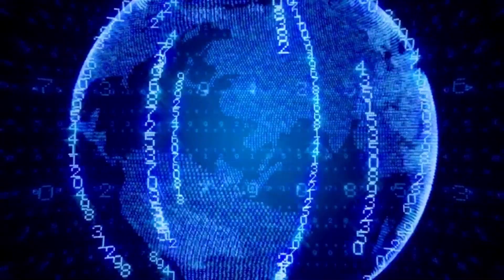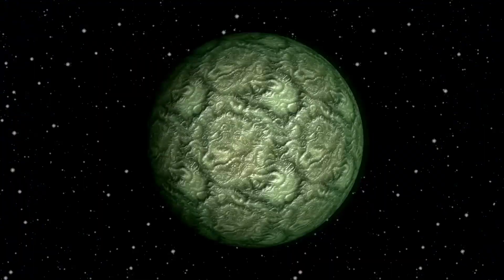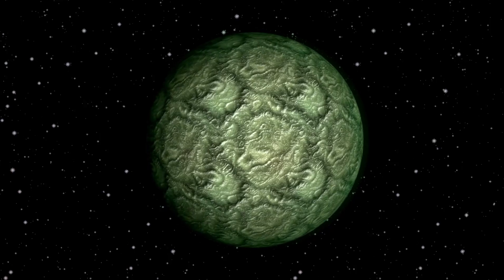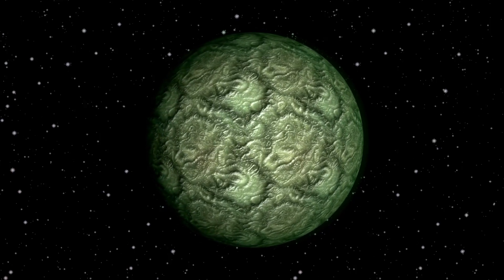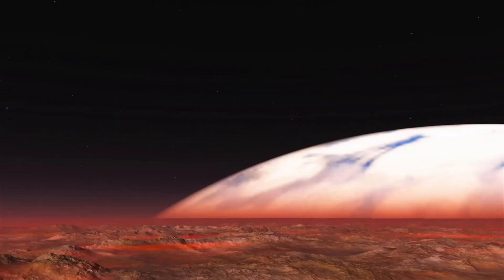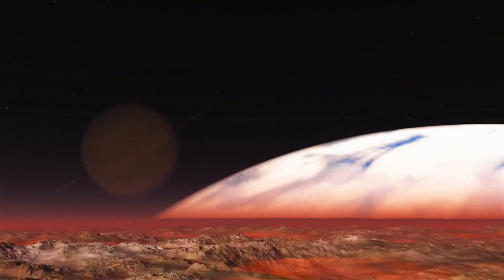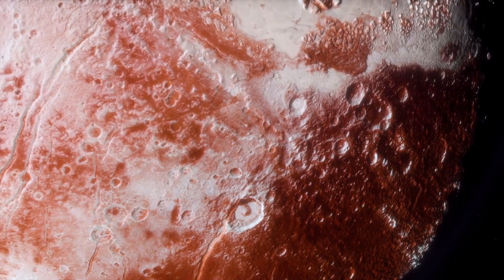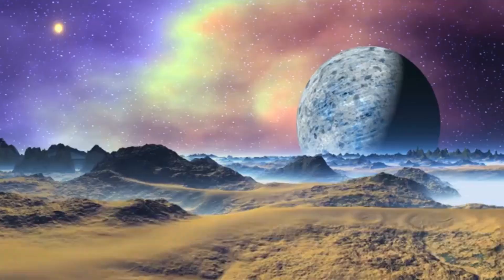James Webb Telescope Captures City Lights 7 Trillion Miles Away!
Prepare to be amazed! The James Webb Space Telescope (JWST) has just captured astonishing images of city lights, not on Earth, but an incredible 7 trillion miles away in deep space! Join us as we explore this groundbreaking achievement and what it means for our understanding of distant celestial bodies. Discover how JWST's unprecedented clarity is reshaping our view of the universe, revealing new insights into the cosmos and the potential for discovering habitable worlds beyond our solar system. This is a discovery you won't want to miss!